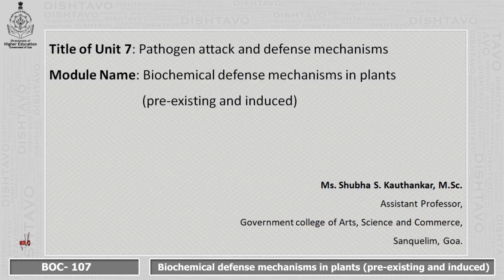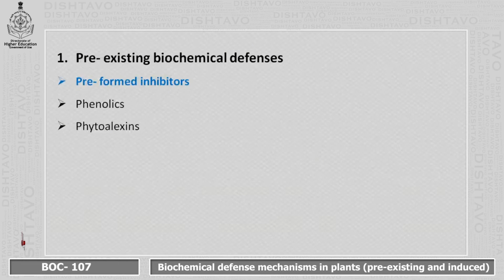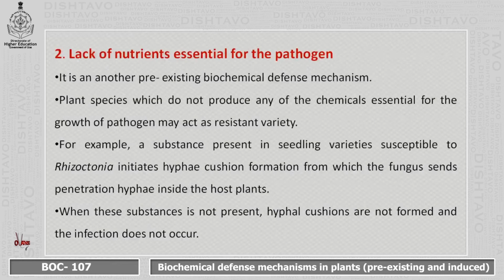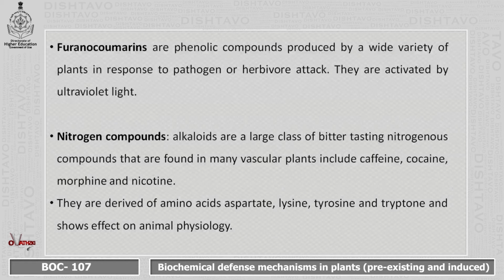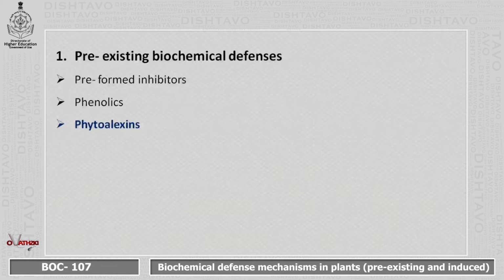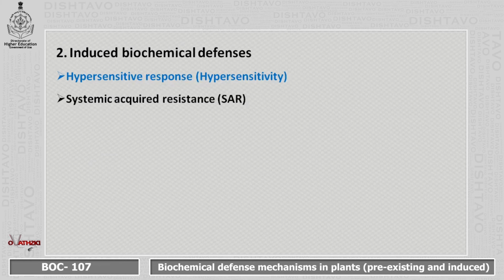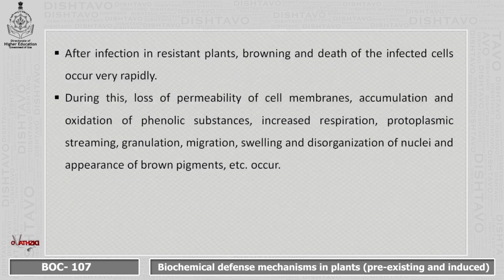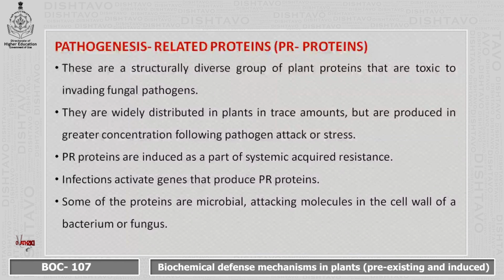41 || BOC 107|| Pathogen Attack and Defense Mechanisms || Biochemical Defense Mechanisms in Plants: